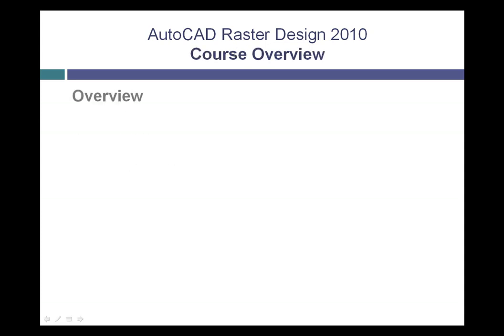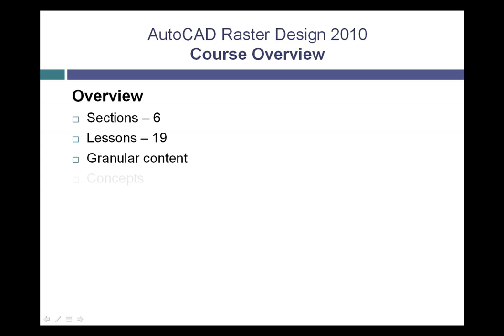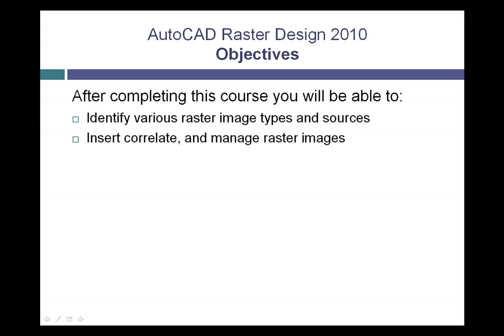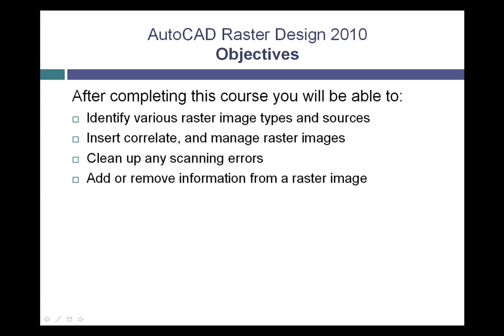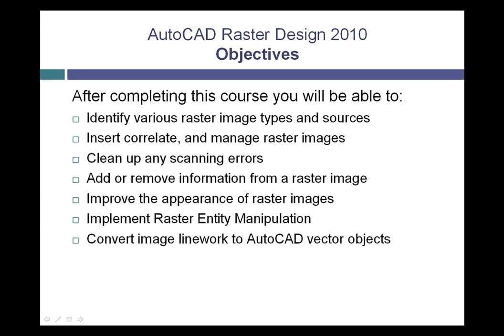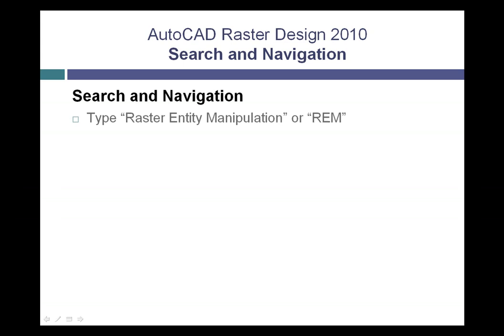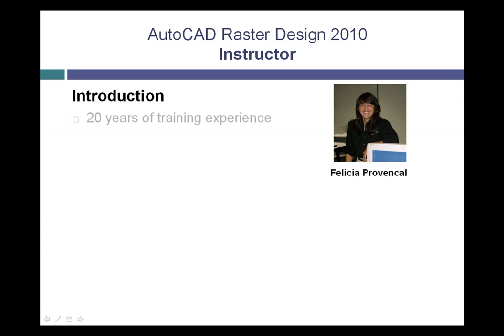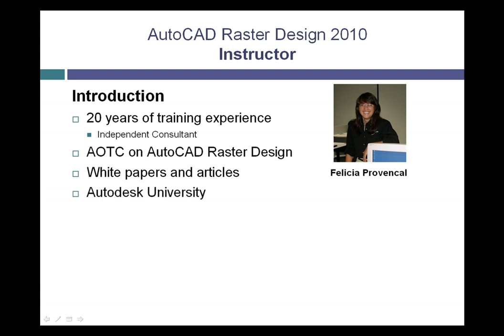Introduction to CADLearning for AutoCAD Raster Design 2010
An introduction to the course, instructor and the learning objectives of the course.